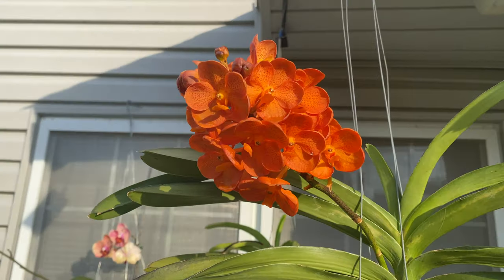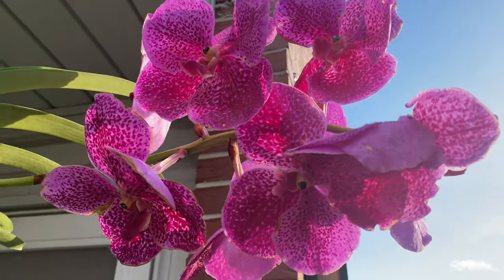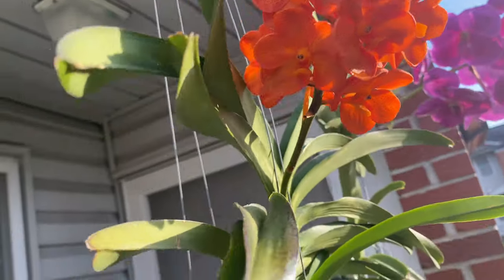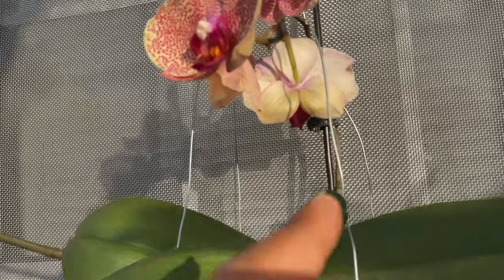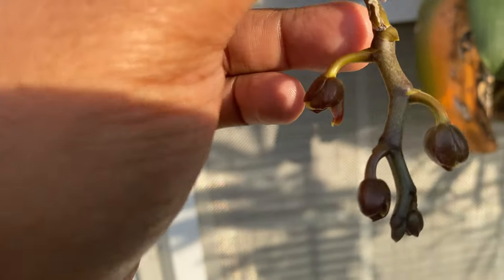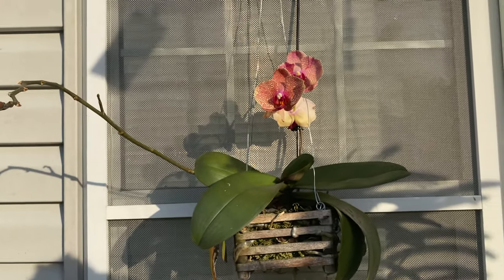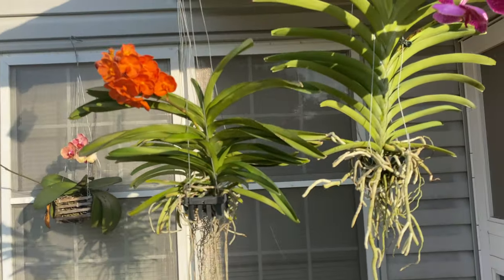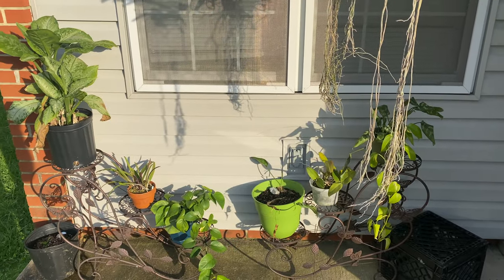Orchids for Dummies Patio Garden | Blooming Orchids in July 2021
This is a video of my Blooming Orchids in July. I have a few orchids Blooming Outdoors, on my Patio Garden. My favorite phalaenopsis is still Reblooming from last year. I have two vanda orchids in bloom and one Vanda Orchid in spike.

I live in Alabama; a subtropical environment. My outdoor environment is similar to Florida. We have plenty of rain storms here in Alabama. In Alabama we have high temperatures with high humidity; in the summer. Let me know which is your favorite orchid of mine, in Bloom.